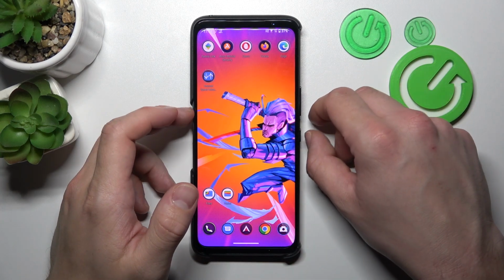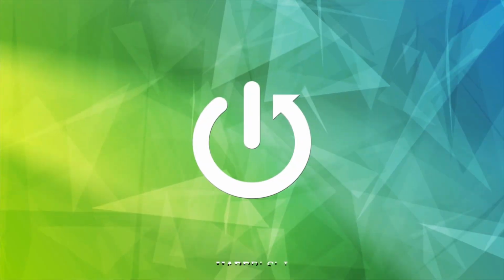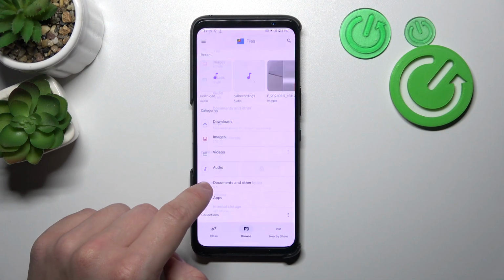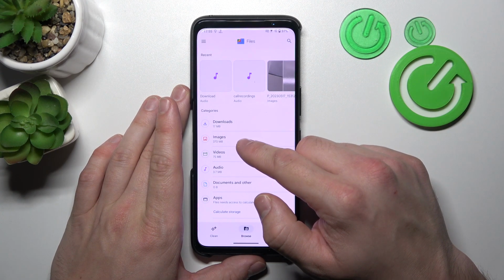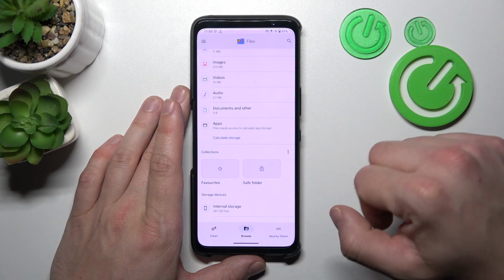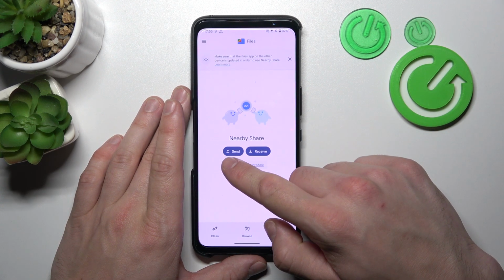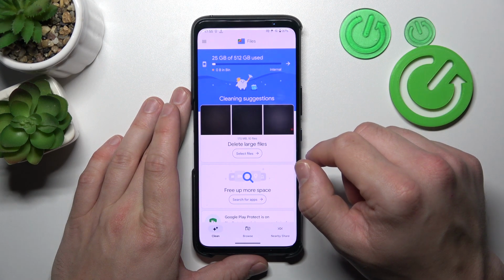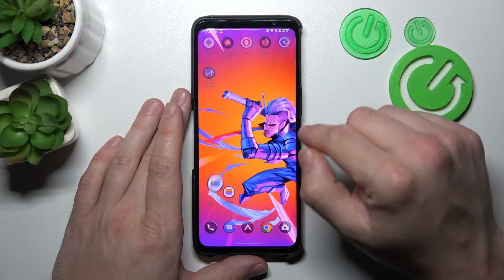How To Manage File Manager On Asus ROG Phone 6D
In this comprehensive tutorial, you'll learn how to effectively manage the File Manager on your Asus ROG Phone 6D. The File Manager is a powerful tool that allows you to organize, navigate, and manage your files and folders on your device.

Managing File Manager on Asus ROG Phone 6D
How to use File Manager on Asus ROG Phone 6D
File management tips for Asus ROG Phone 6D
Navigating files and folders on Asus ROG Phone 6D
Creating folders on Asus ROG Phone 6D File Manager